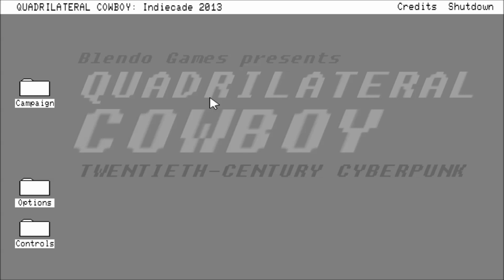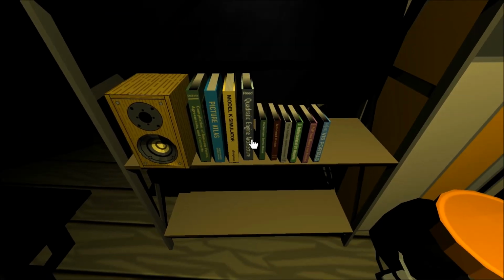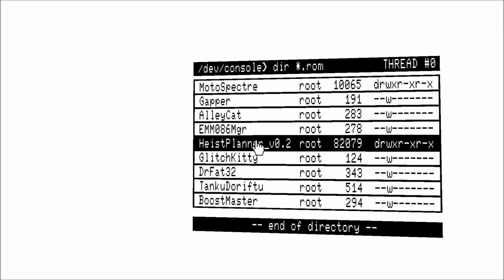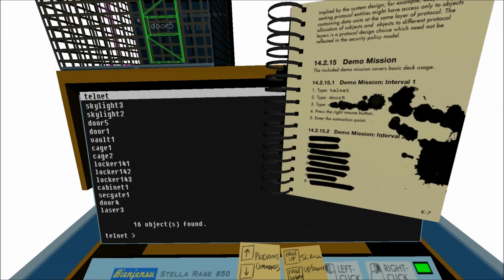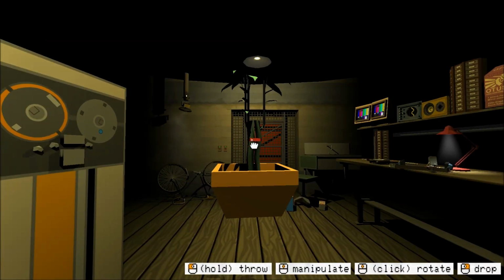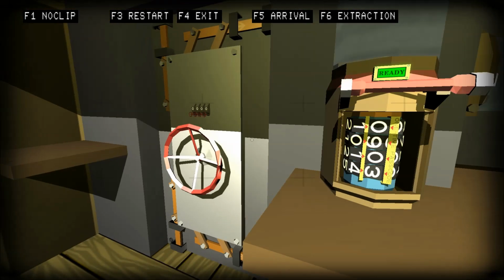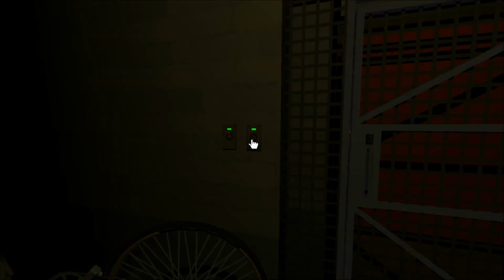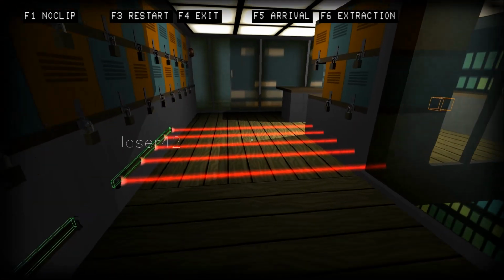Let's Play Quadrilateral Cowboy | Rock Paper Shotgun Plays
Quadrilateral Cowboy is a game we've been watching with great interest ever since Thirty Flights Of Loving creator Brendon Chung first debuted it last year. It's about hacking, but not via irritating minigames or jargon-your-problems-away Hollywood magic. Instead, you learn basic (albeit fictional) code and take down everything from laser grids to gun emplacements with a twitch of your fingers and a wriggle of your brain. It's already an extremely clever game, and it's quite empowering despite the fact that you play as someone who probably couldn't even heft an assault rifle - let alone fire one. Basically, it's a wonderfully novel idea - more Neuromancer than Deus Ex - but words only do it so much justice. Thus, I've decided to play it for your enrichment, in hopes that you will understand why Quadrilateral should be driving your radar haywire.